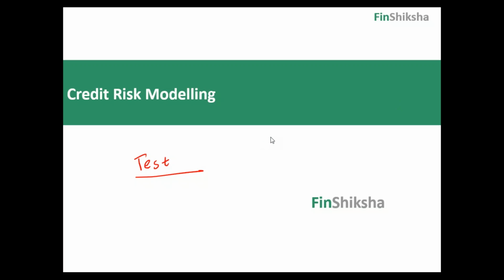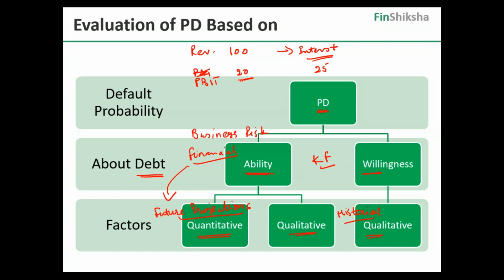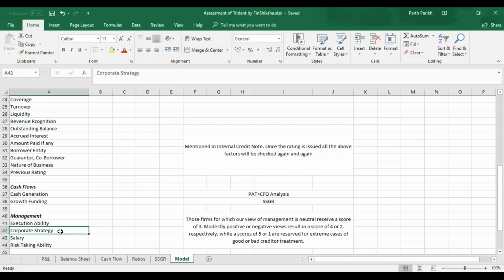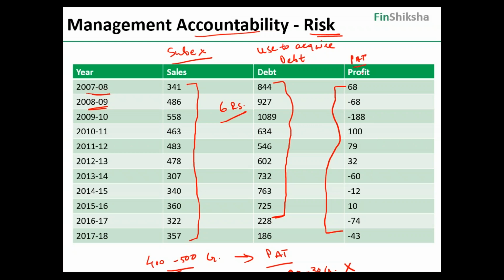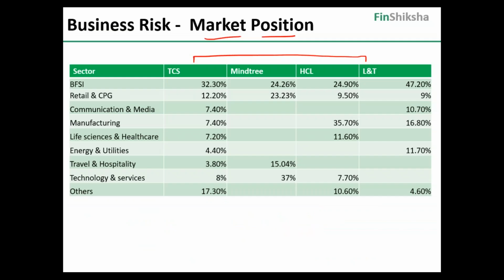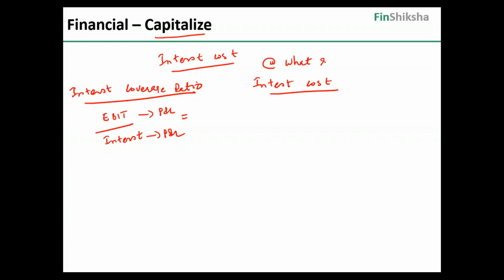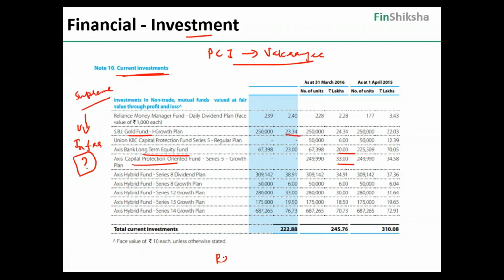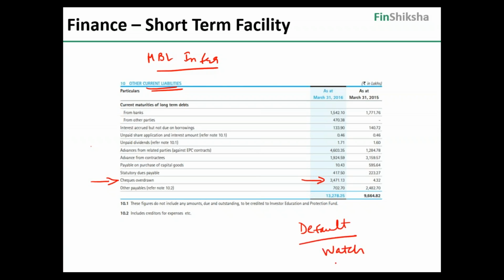FinShiksha - Credit Risk Modelling